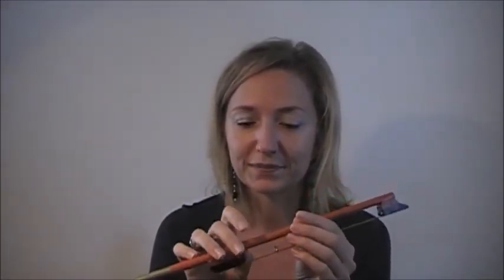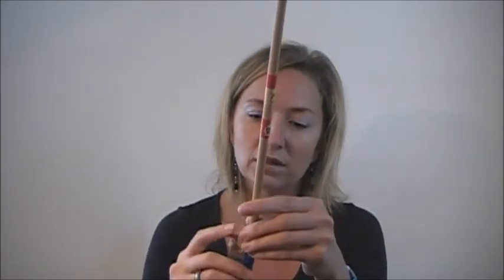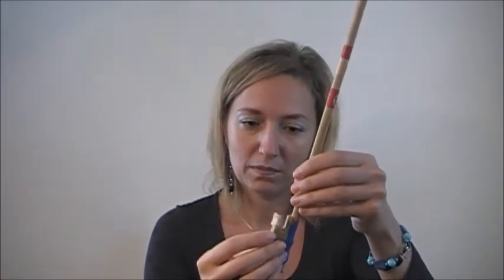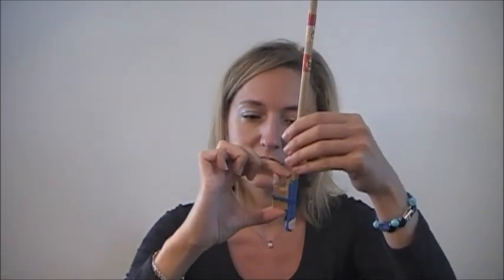Violin Lessons - Pre Violin Bow for Toddlers